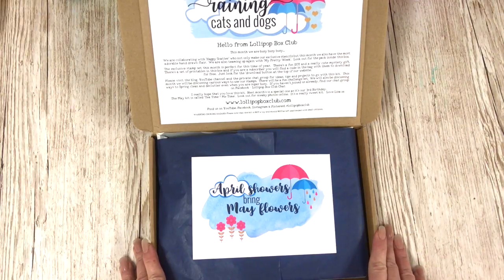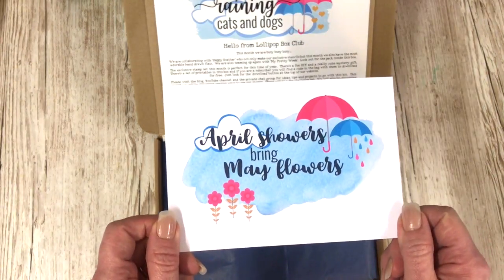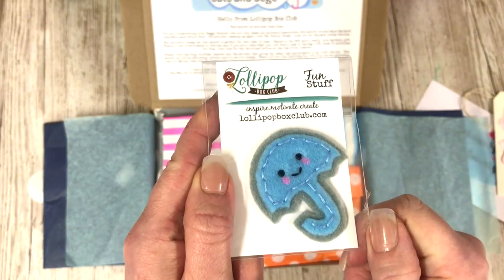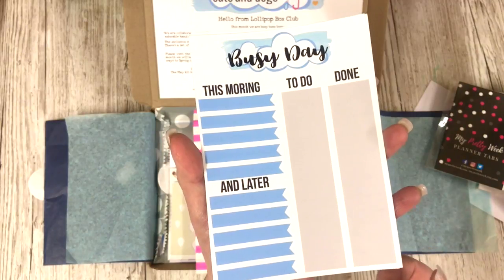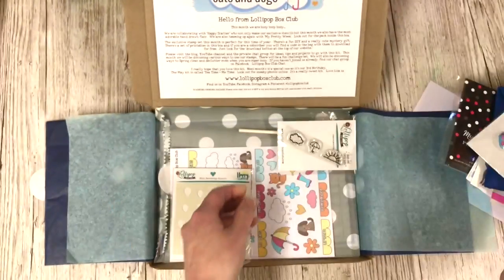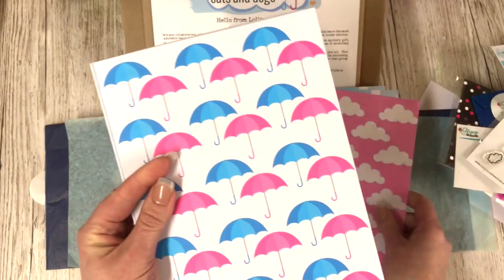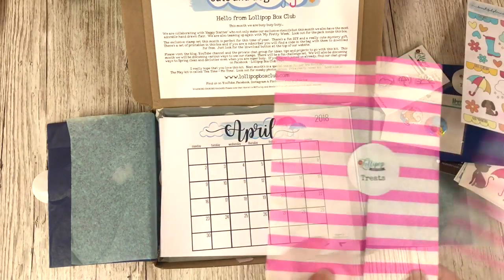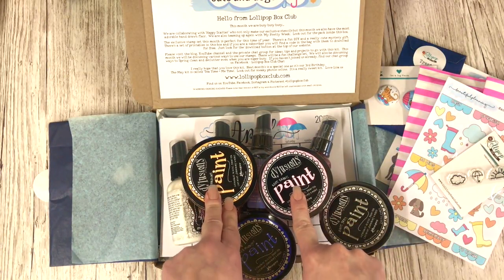Lollipop Box Club | April Kit Unboxing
Hi! I’m Lisa, the owner of Lollipop Box Club. Today I have an unboxing of the April Kit 'Raining Cats & Dogs'' Lollipop Box Club Kit – This kit can be bought here whilst stock still lasts